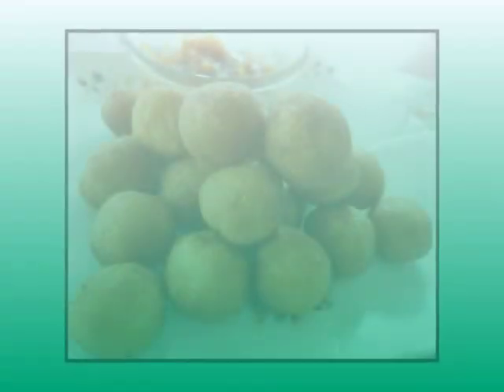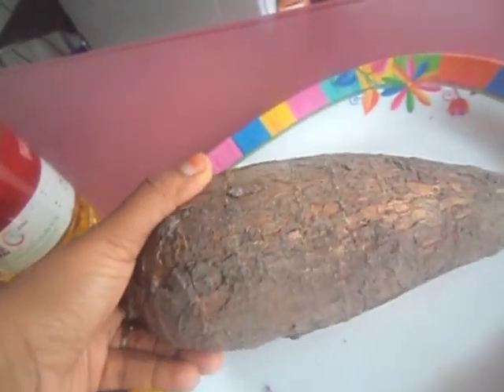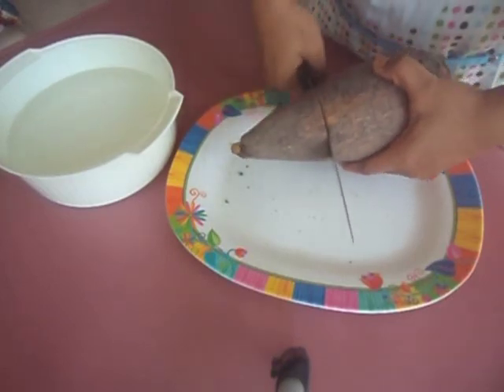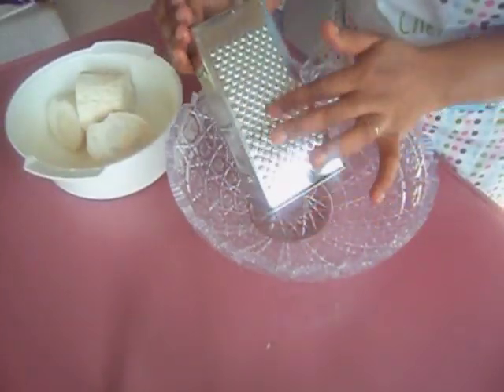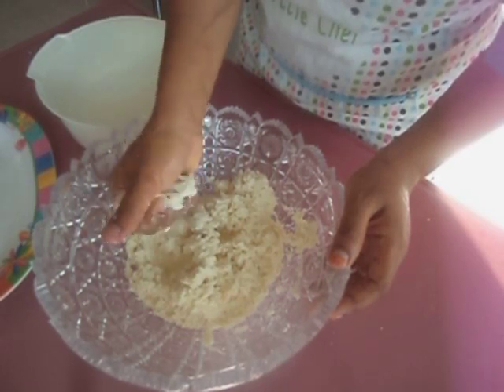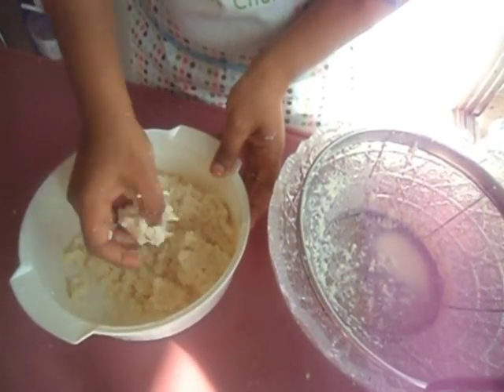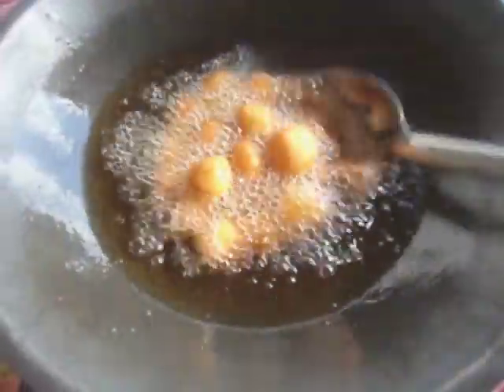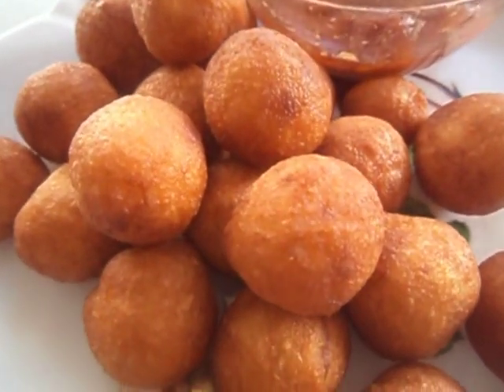Cassava Fritters (Kouti) - African Snacks!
These are some Cassava fritters called Kouti in Guinea.